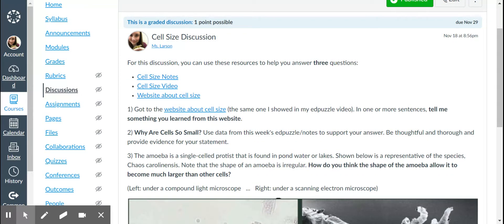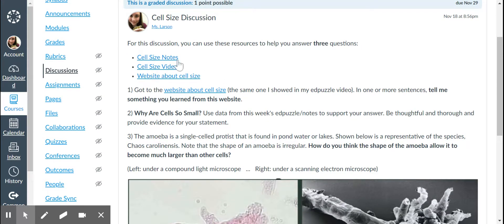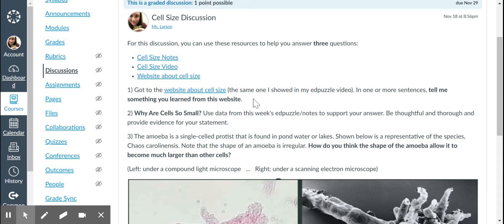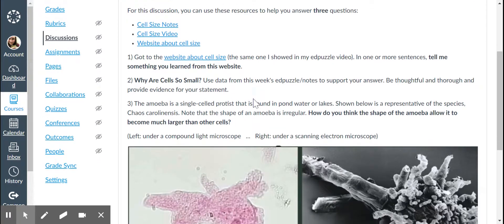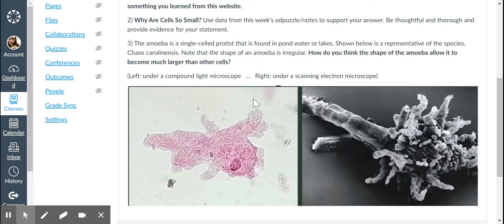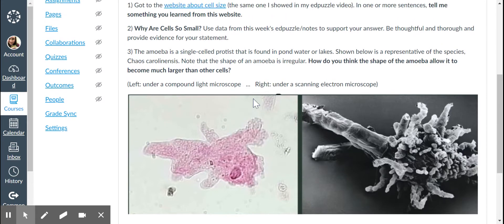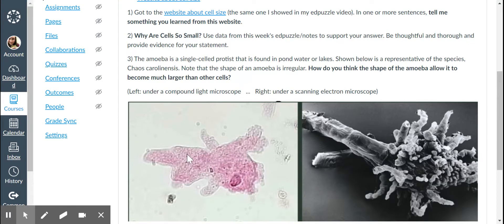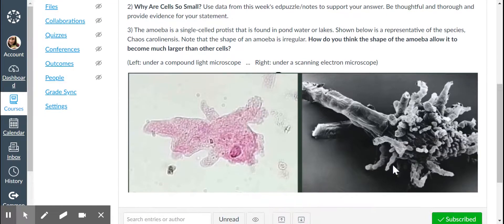Cell Size Discussion